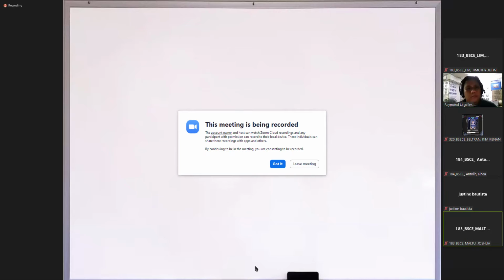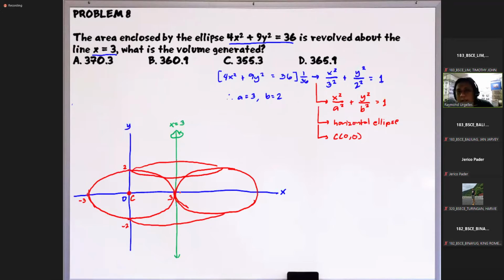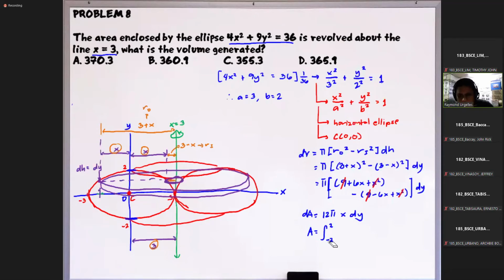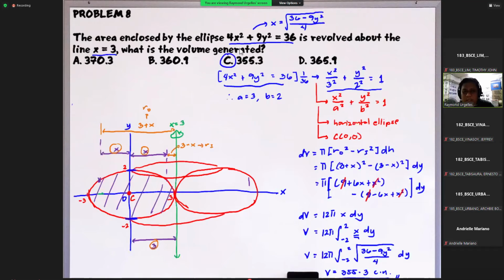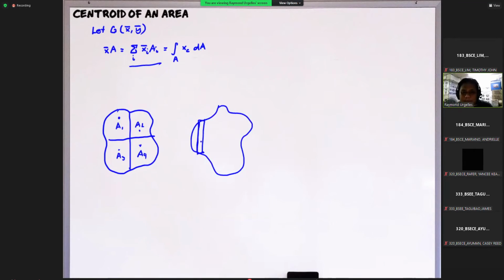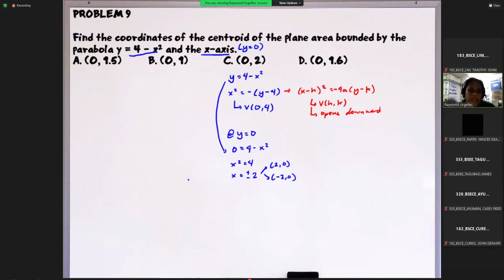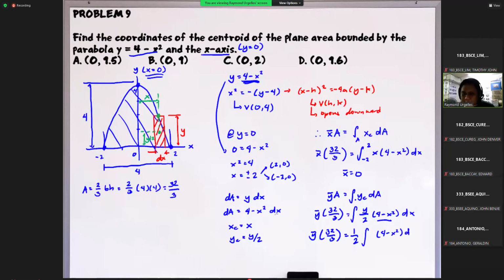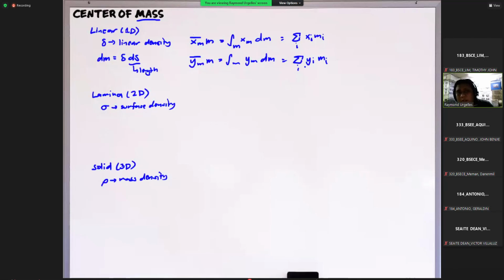CE COURSE AUDIT OCT 31, 2021 PART 1